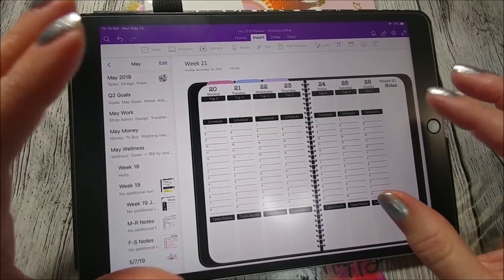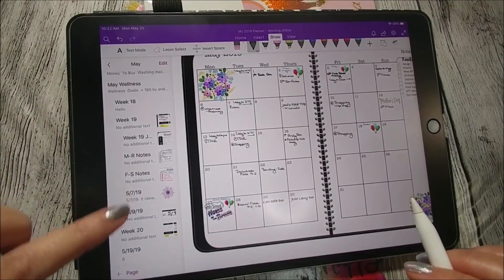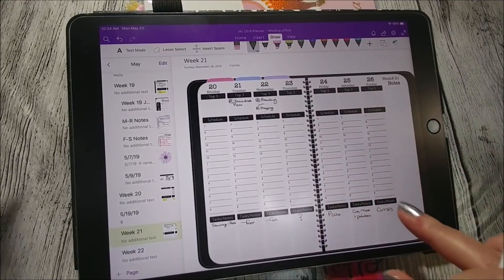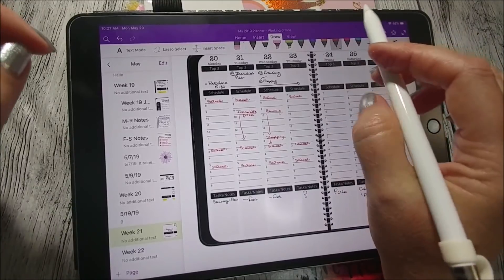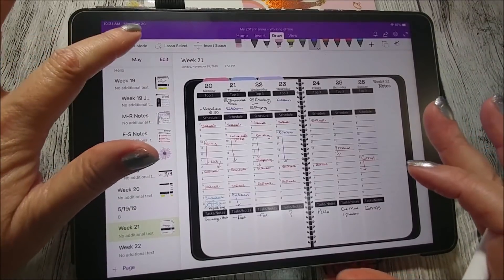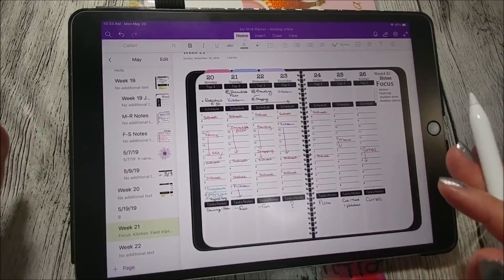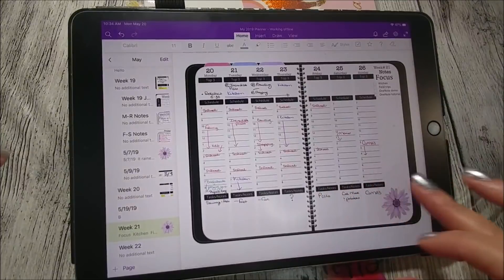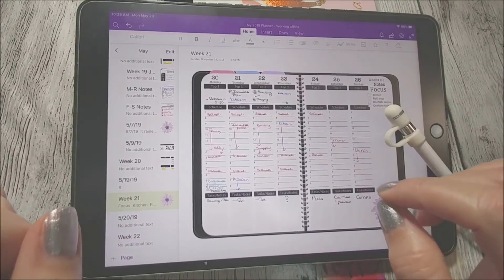How I Plan in My OneNote Planner - On the iPad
Planning out my week in my OneNote planner. In this version, I talk you through the process of how I plan and some of the features in OneNote that I use in the app.